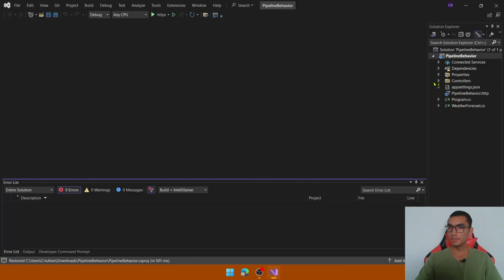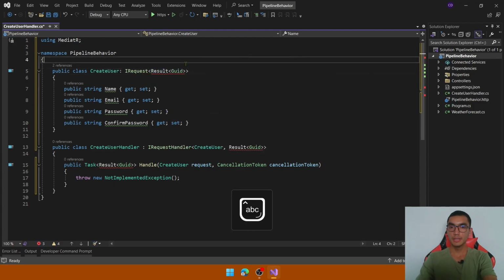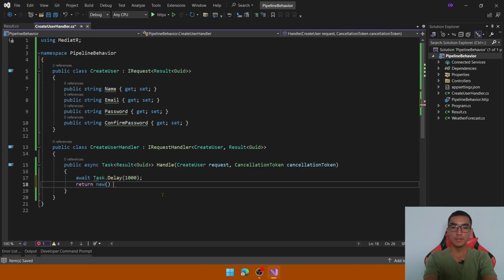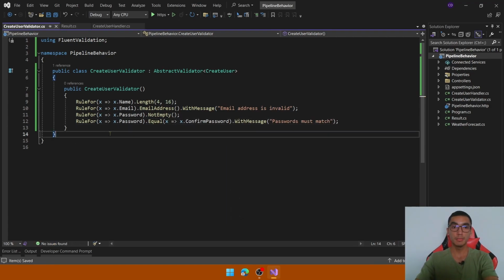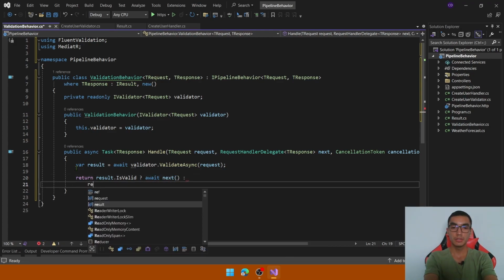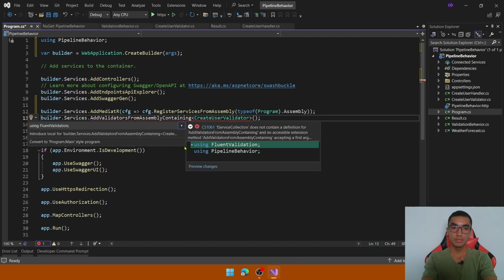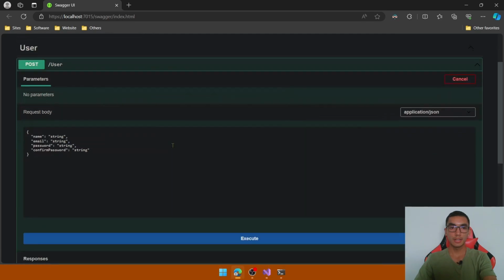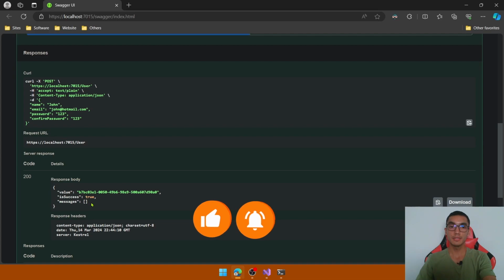MediaTr Pipeline Behavior / FluentValidation .NET 8: Error Result Without Exceptions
Timeline
0:00 - Intro
0:15 - MediatR, FluentValidation packages
0:30 - Handler & Request
1:30 - Generic Result Class
2:27 - Handle method
2:52 - FluentValidation Class
4:00 - ValidationBehavior
5:41 - Register Dependencies
6:42 - Http Post Action
7:35 - Run & Test!